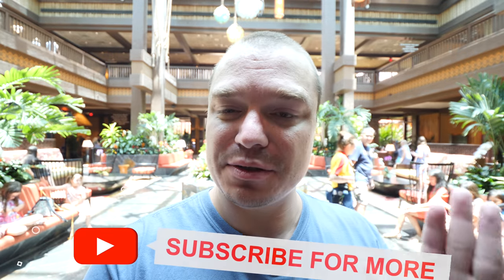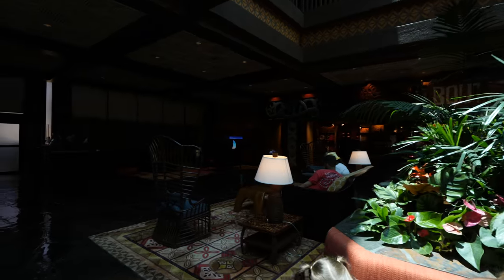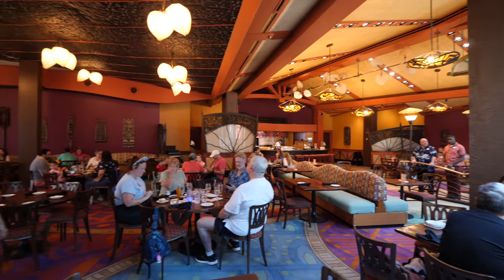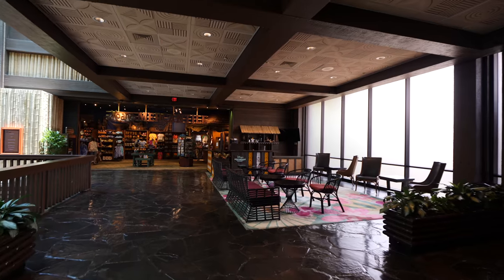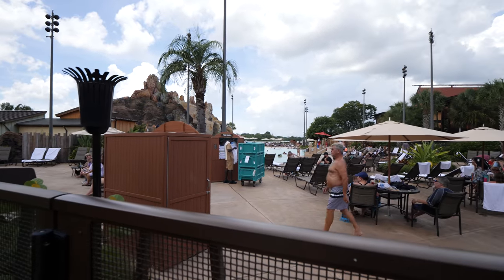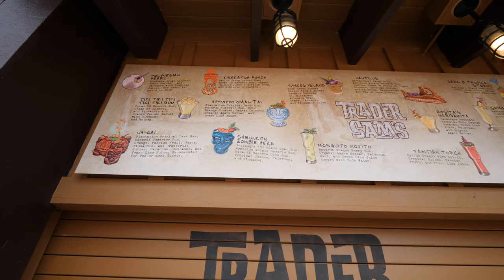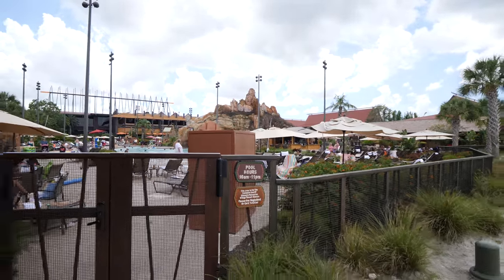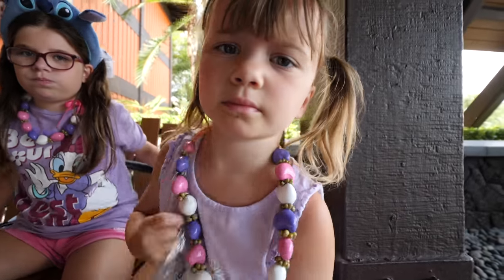Disney's Polynesian Village Resort - Full Walt Disney World Resort Tour 2021 - Grounds, Pools, Food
Join us at Disney's Polynesian Village Resort for a full resort in 2021. The Polynesian Resort is an iconic Disney World Resort and is a favorite Disney resort of many. In this Disney resort tour, we check out Ohana, Kona Cafe, Captain Cook's, Tiki Boutique, and Moana's Mercantile. We also show you the current progress on the 2021 refurbishment taking place at the Great Ceremonial House and the monorail. Lastly, we head outside to Pineapple Lanai, Trader Sam's Grog Grotto, Lava Pool, Oasis Pool, boat rental area, and the bungalows.

We spent the whole summer in Florida, so be sure to subscribe to our travel channel, to get updates from Walt Disney World, Universal Orlando Resort, and other popular destinations in Florida.

About us:

Meet The Go To Family – Robyn, Daniel, Ava, Rose, and Ella. We’re a family of five who are on a mission to explore the world together! Four years ago, we decided to throw comfort to the wind and follow our dreams of traveling and discover the world as a family. We have sailed through the Andaman sea in Thailand, climbed Machu Picchu, and ate street foods in the markets of Vietnam and more.  We bring vlogs from around the world, but most recently we are also focused on providing or viewers with vlogs from places closer to home too! We provide viewers with destination and food guides to Walt Disney World and other popular destinations in the state of Florida.